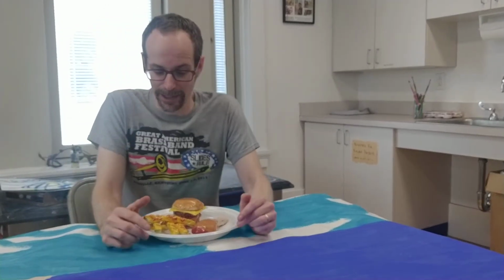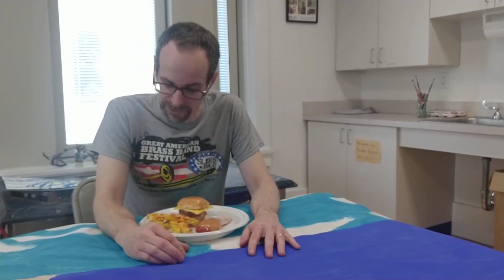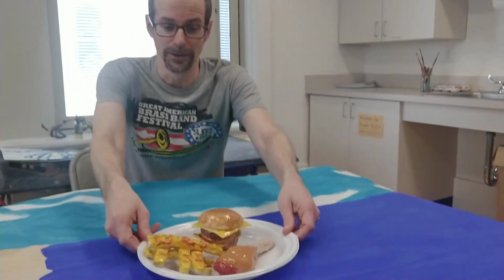2020 Kids Art Show of the Bluegrass Sneak Peek #1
Exhibitions Director Brandon Long gives a quick introduction to a few art pieces from the 2020 Kids Art Show of the Bluegrass that look good enough to eat.